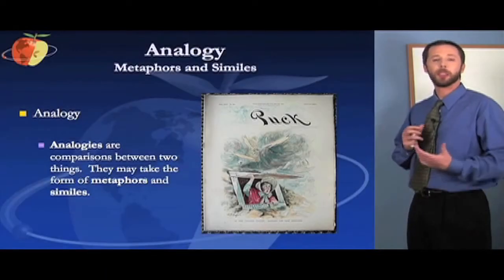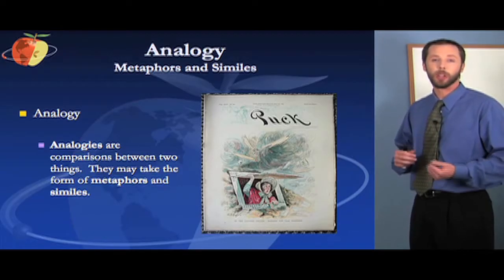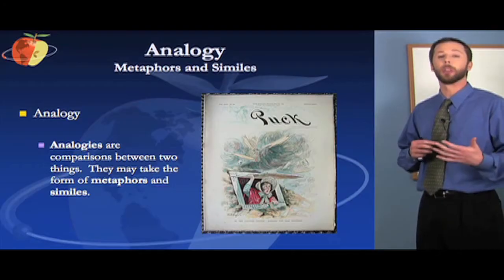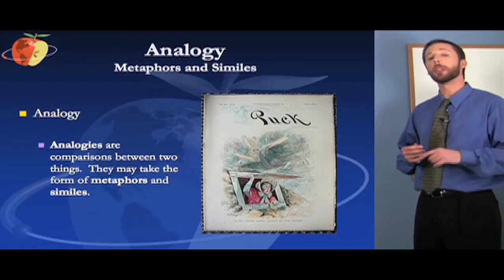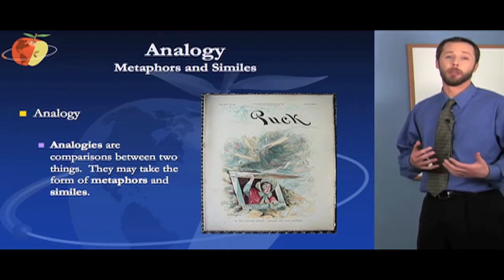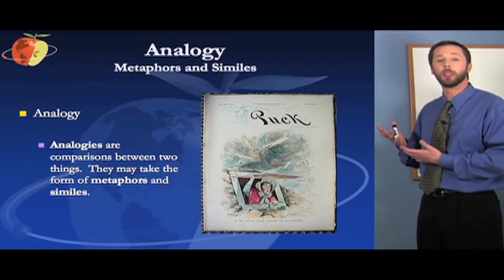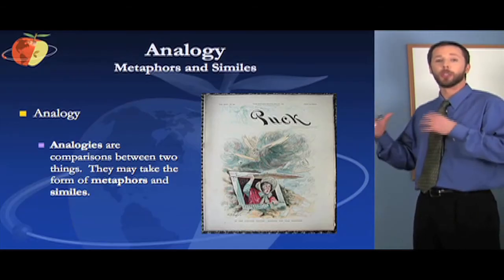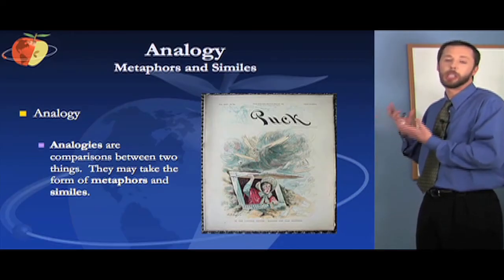CSET Multiple Subjects Test Prep - Subtest 1 (Lang./Lit.)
This CSET Multiple Subjects test prep video covers important subject matter appearing on CSET Multiple Subjects Subtest 1 (Reading, Language, Literature, and History).  This particular video focuses on analogies, a key concept you should understand for the exam.  Analogies such as metaphors and similes often appear as a topic on the CSET exam, both in multiple choice and constructed questions.

Our online prep programs for CSET Multiple Subjects Subtest 1 include Core subject matter videos like this one, which cover all areas of reading, language, literature, world history, U.S. history and California history that you need to know for the exam, and also include interactive practice tests with "Smart-STEM" virtual tutoring that helps you with each question you missed and teaches you the specific test strategies you need to pass.

On the Teachers Test Prep website, you can also access a free CSET Study Guide and CSET Practice Test, which can help you get started preparing for your teacher credentialing and certification exam by assessing your strengths and weaknesses in each domain of the test.